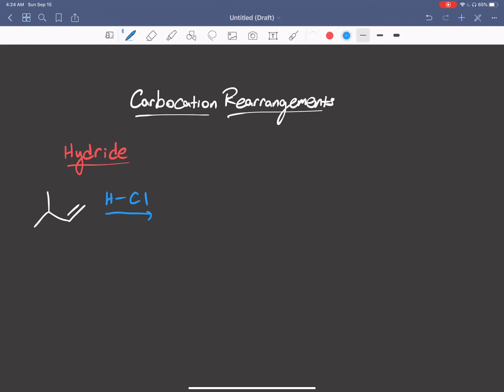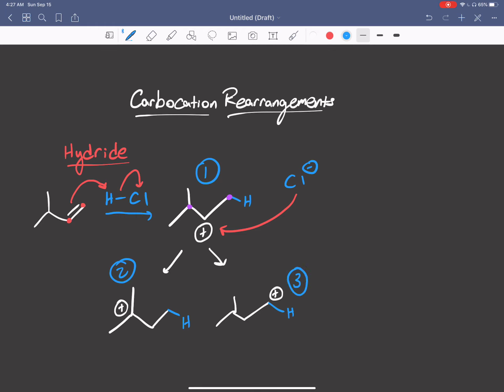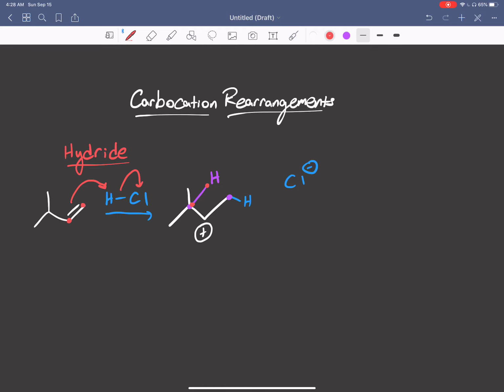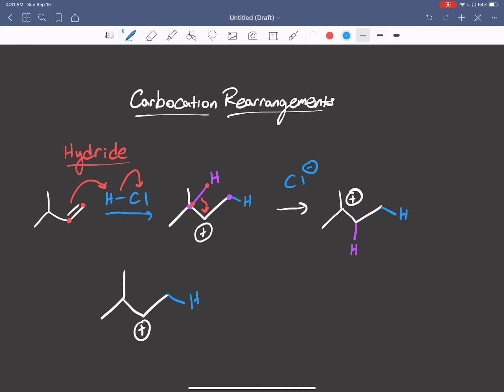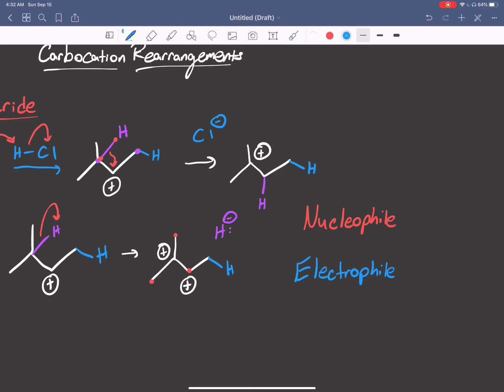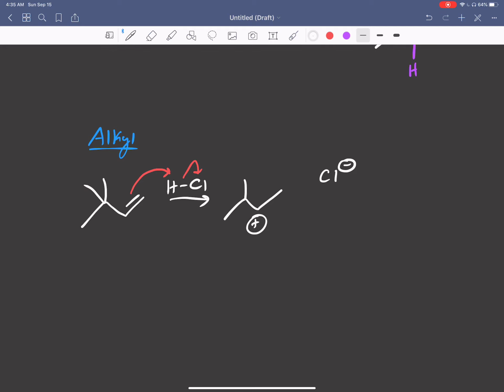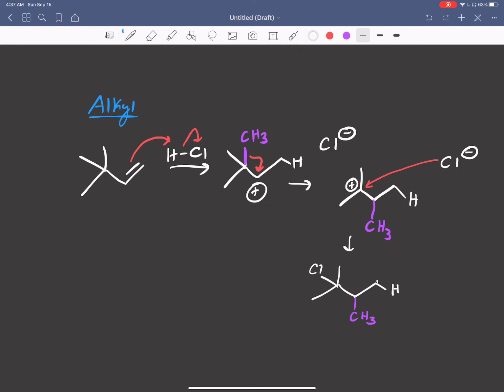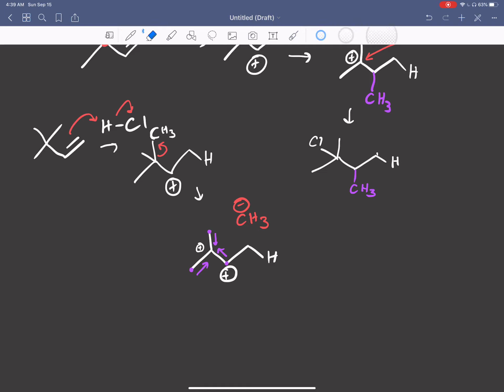Carbocations 3 - Hydride and Alkyl Shifts